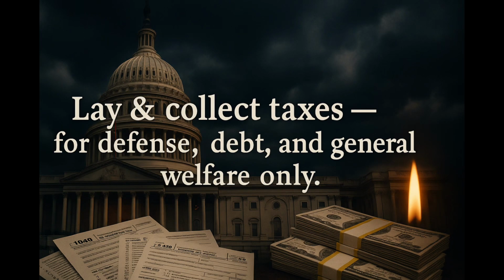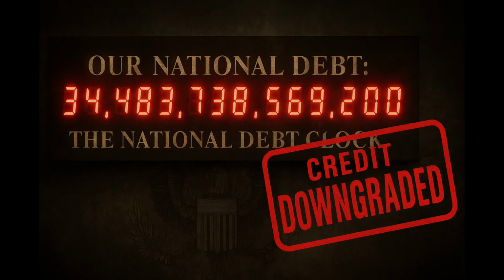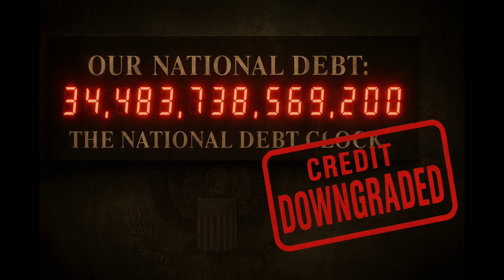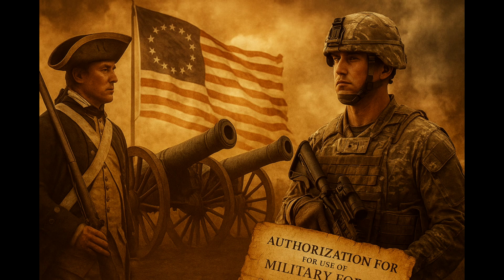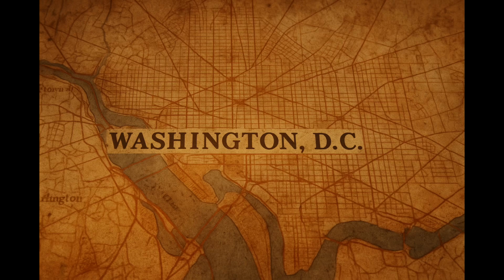Article I, Section 8 — Congress’s Powers EXPOSED | WTF Republic Breakdown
What exactly can Congress do — and what can’t it?
Article I, Section 8 of the U.S. Constitution lays out the explicit, limited powers granted to Congress. But over time, those powers have been stretched, twisted, and abused — all in the name of “general welfare” or “necessary and proper.”

In this episode of We the People… But WTF Does That Mean?, we break down:
 • The enumerated powers — taxes, war, commerce, and more
 • The Necessary and Proper Clause — aka the “Elastic Clause”
 • How this section became the foundation of federal overreach
 • The historical fight between strict constructionists and loose interpreters
 • Why every law must trace back to these powers — or it’s unconstitutional

🔥 If you’re tired of seeing Congress play God instead of servant — this breakdown is for you.

⚡ Follow us across platforms: @WTFRepublic